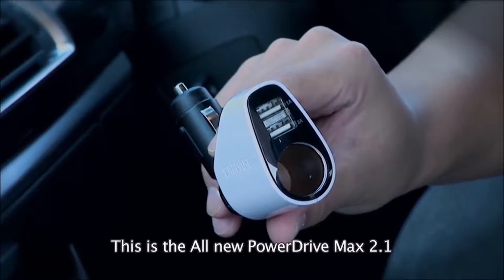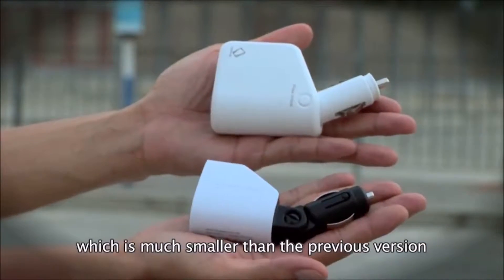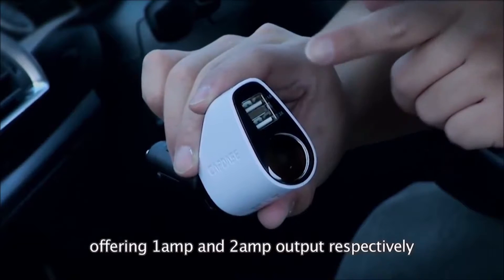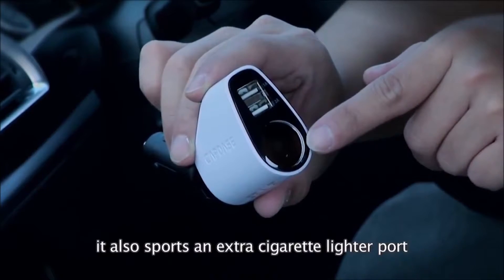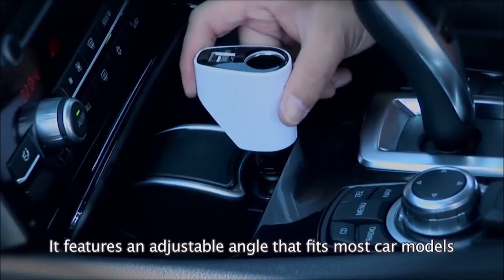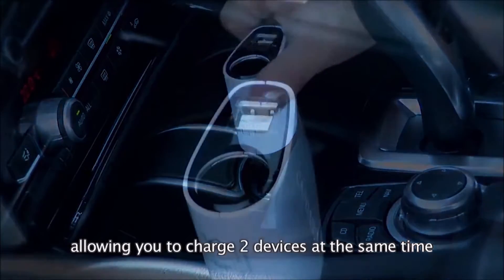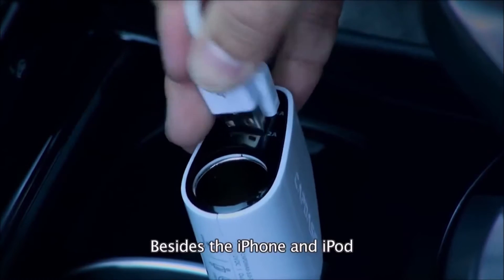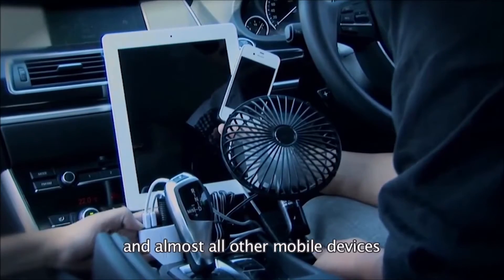ที่ชาร์จโทรศัพท์ในรถยนต์ Capdase Dual USB Car Charger PowerDrive T2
ชาร์จเจอร์ใช้ในรถยนต์จาก CAPDASE ผลิตจากวัสดุคุณภาพดี ใช้ได้กับโทรศัพท์ทุกรุ่นหรืออุปกรณ์อื่นๆ ที่เป็นแบบ USB สามารถชาร์ตได้พร้อมกันทีเดียว 2 เครื่อง จ่ายไฟโดยรวมได้ทั้งหมด 3.4A
➡ มีช่อง USB 2 ช่อง (กำลังไฟ 2.4A และ 1A) สามารถใช้ชาร์ต Tablet และ Smart Phone พร้อมๆ กันได้
➡ มีช่องจุดบุหรี่อีก 1 ช่องเพื่อให้สามารถใช้ประโยชน์ได้กับอุปกรณ์อื่นๆ อีก
➡ ชาร์ตเจอร์สามารถหมุนปรับทิศทางได้ ทำให้สะดวกต่อการใช้งานมากขึ้น
สนใจสินค้า ที่ชาร์จโทรศัพท์ในรถยนต์ Capdase Dual USB Car Charger PowerDrive T2
รถนิยม.com
อยากรู้จักกันก่อน
ทักมาเลยจ้าช่องทางนี้สะดวกสุดคร๊าบ…
▶ใช้มือถืออยู่คลิกที่ลิงค์ Add Friends เลยจ้า หรือค้นหา ID “@rotniyom” ที่ LINE หรือ LINE@ (กรุณาใส่ “@” ด้วย) แล้วเพิ่มเป็นเพื่อนของคุณ